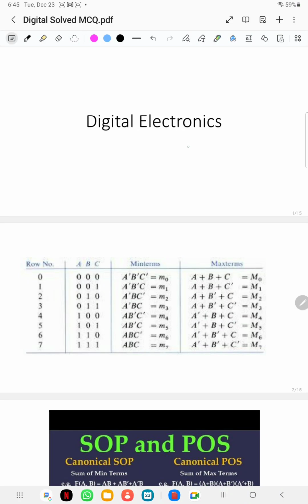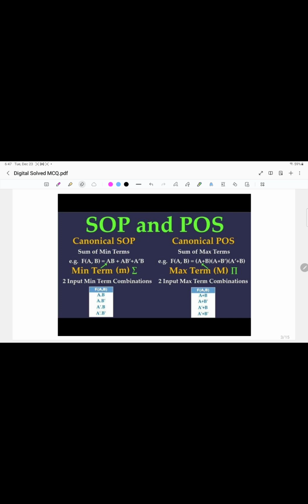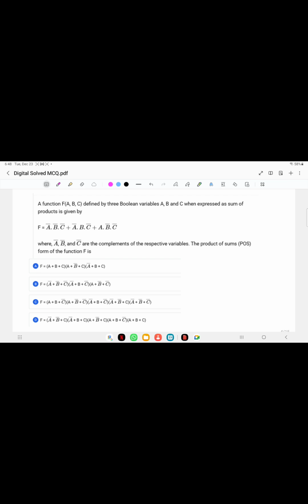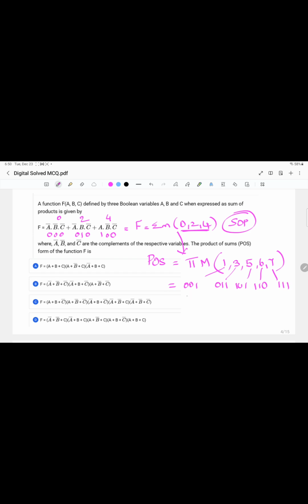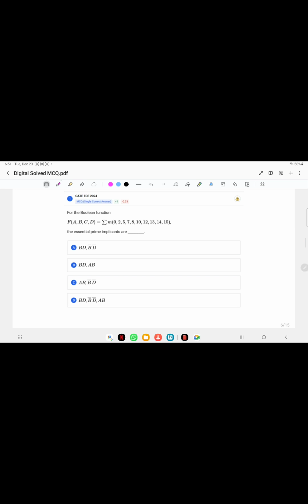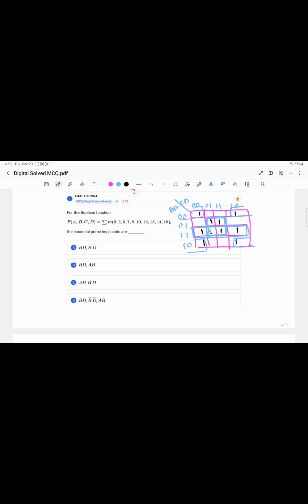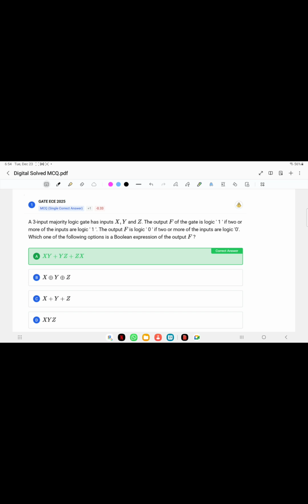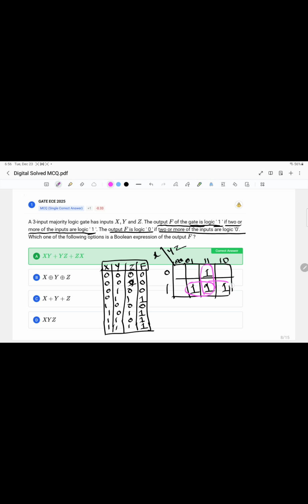GATE ECE DIGITAL ELECTRONICS